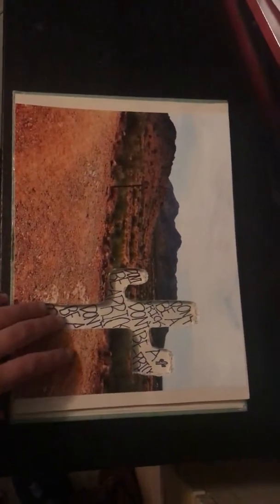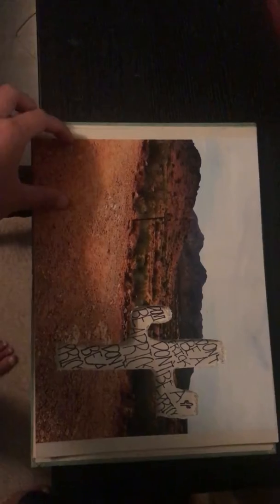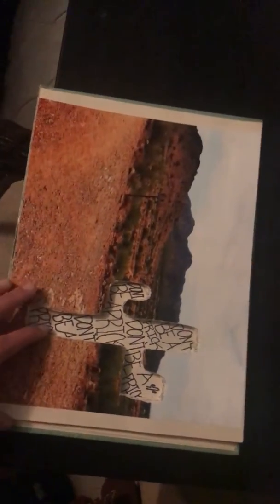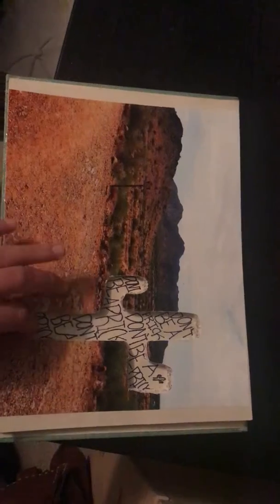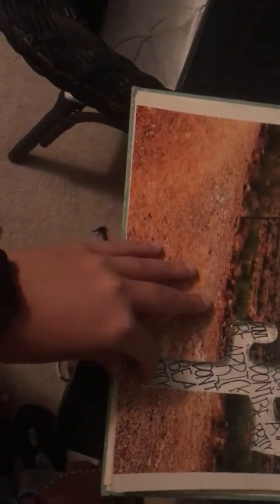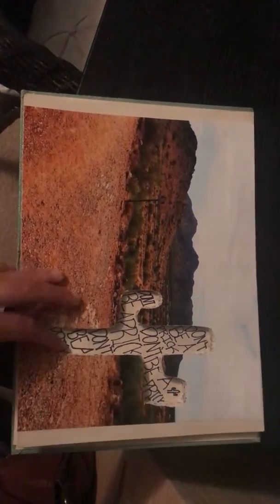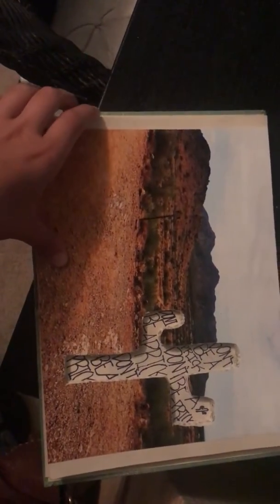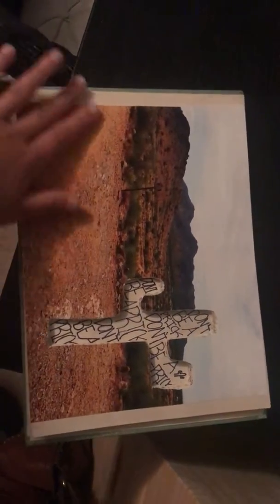Ashley Tabscott Text as art